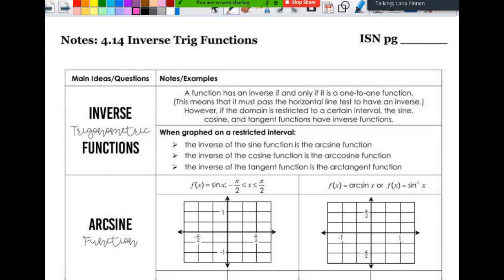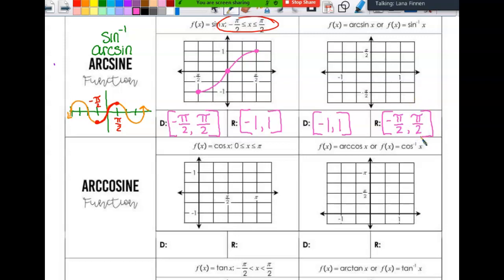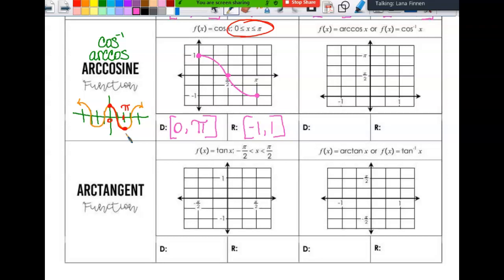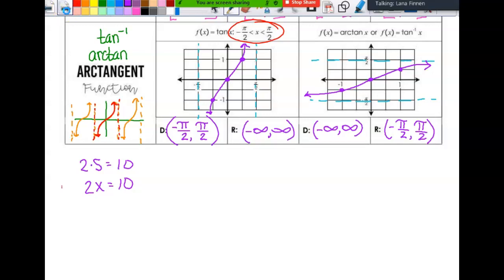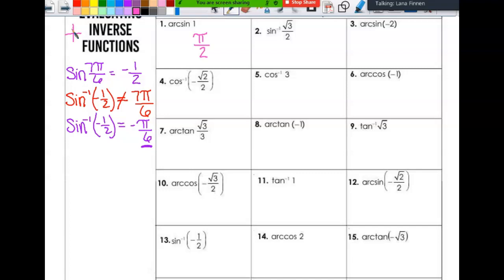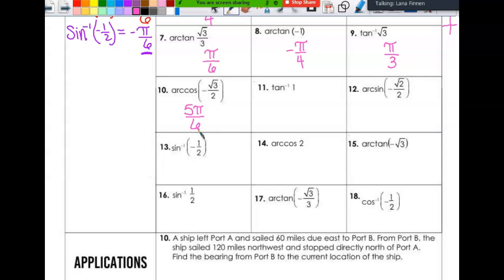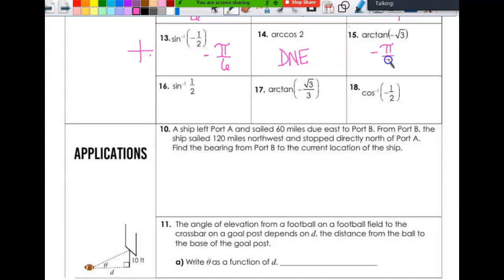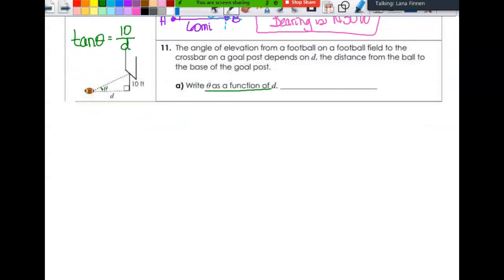4.14 Inverse Trig Functions PPCF20